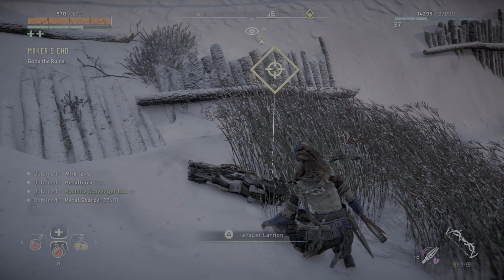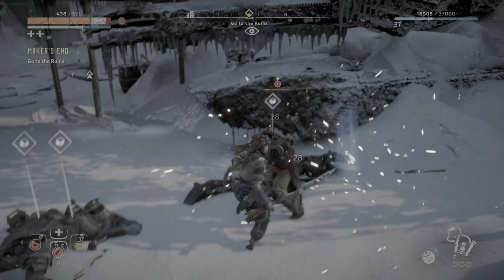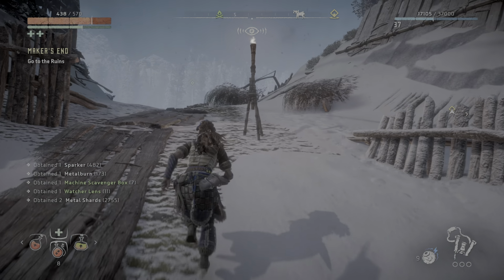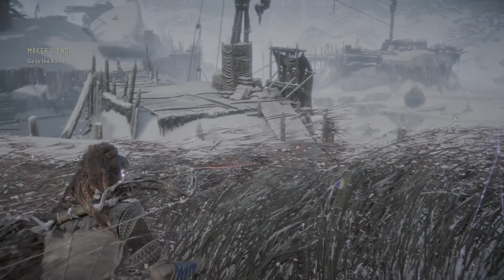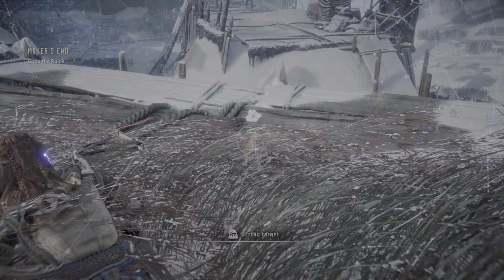Maker's End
Unusual voices in your head? Can't sleep while the wicked go free? In this episode, we search out answers to our burning questions. Let's get to it!